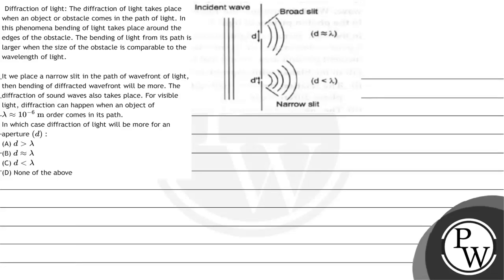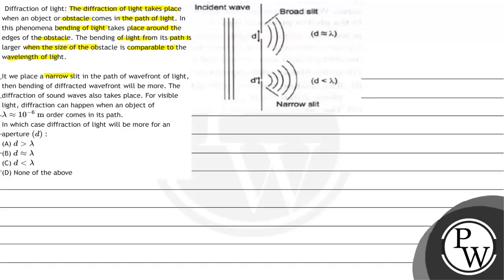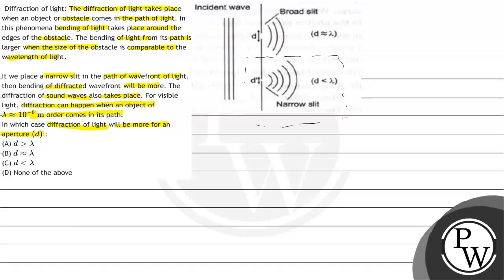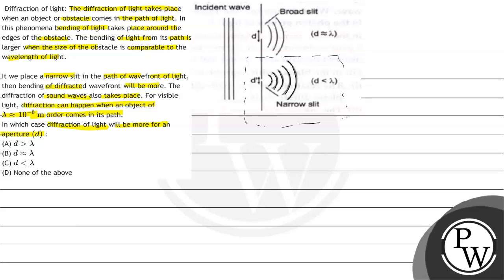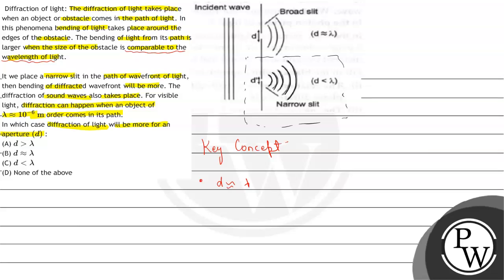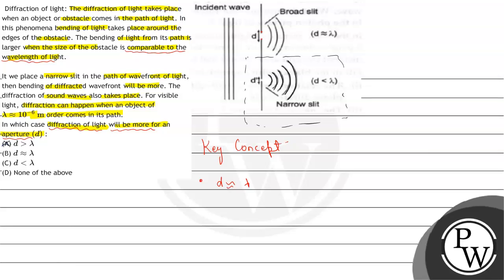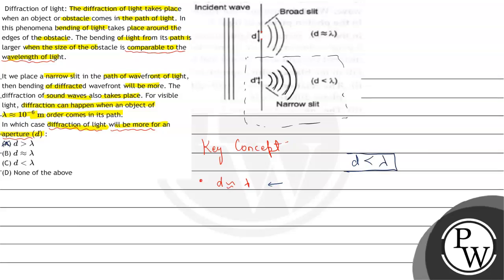Diffraction of light: The diffraction of light takes place when an object or obstacle comes in t...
Diffraction of light: The diffraction of light takes place when an object or obstacle comes in the path of light. In this phenomena bending of light takes place around the edges of the obstacle. The bending of light from its path is larger when the size of the obstacle is comparable to the wavelength of light.
Incident wave
It we place a narrow slit in the path of wavefront of light, then bending of diffracted wavefront will be more. The diffraction of sound waves also takes place. For visible light, diffraction can happen when an object of \( \lambda \approx 10^{-6} \mathrm{~m} \) order comes in its path.
In which case diffraction of light will be more for an aperture \( (d) \) :
(A) \( d\lambda \)
(B) \( d \approx \lambda \)